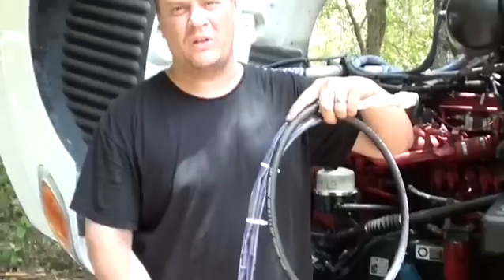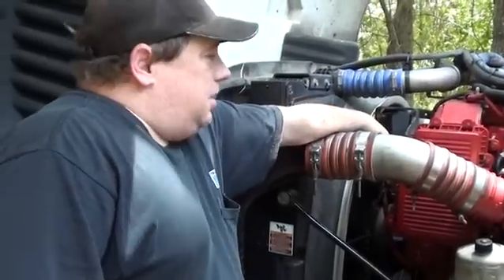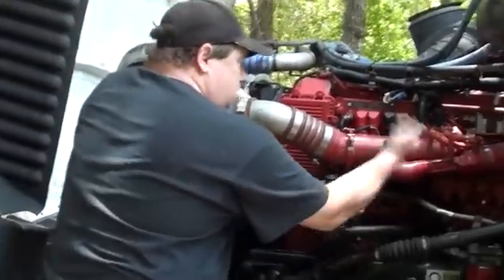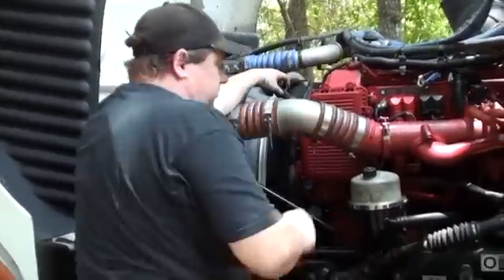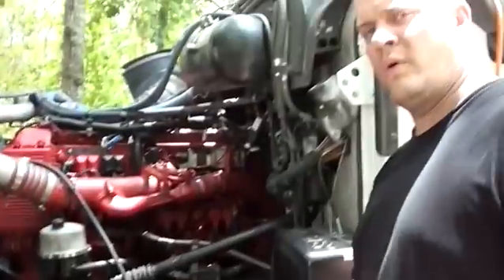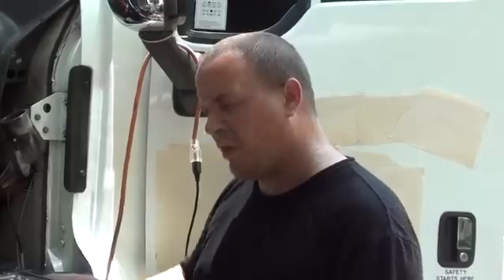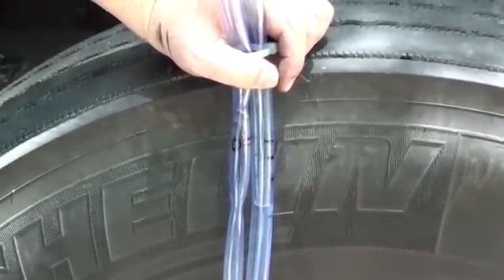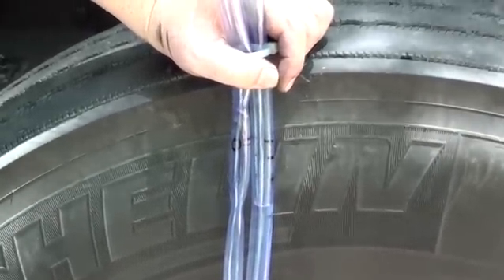ISX DIY Blowby test by Rawze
Rawze.com: Doing a home-made Blow-by test. If you think your pistons and rings are worn out, this test will let you know how bad it might be.